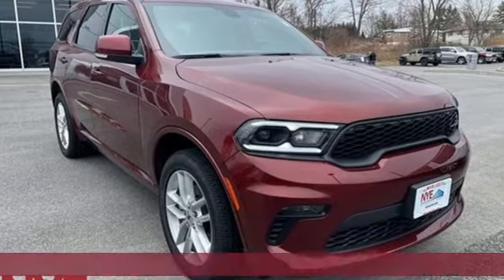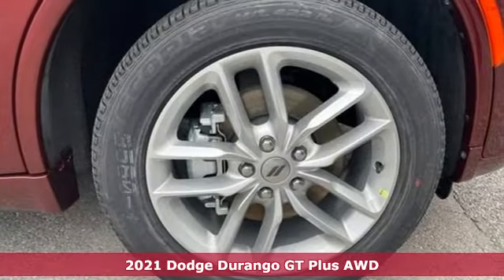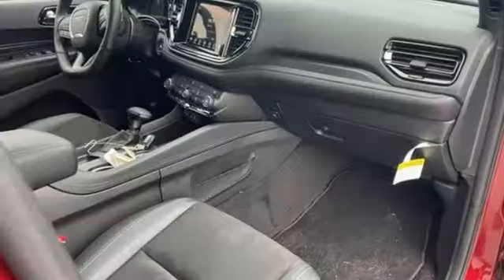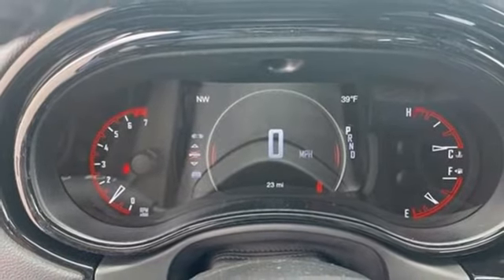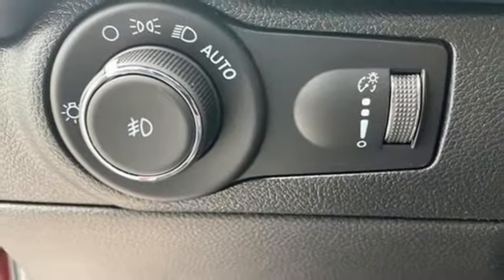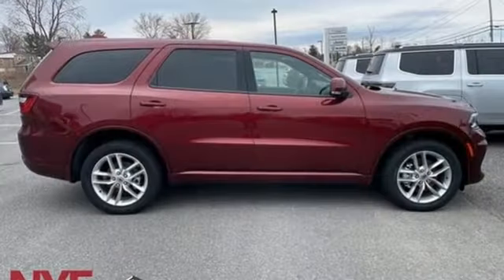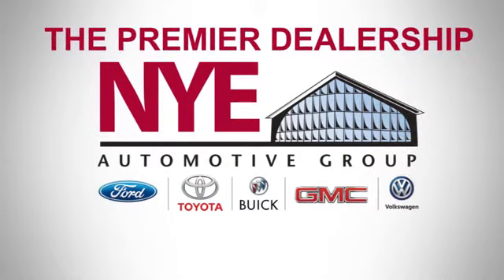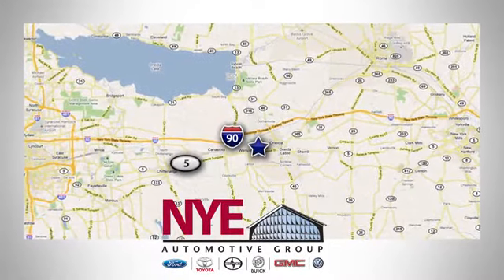2021 Dodge Durango Utica NY Oneida, NY CW2517 - SOLD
Year: 2021
Make: Dodge
Model: Durango
Trim: GT
Engine: 3.6L V6 24V VVT
Transmission: 8-Speed Automatic
Color: Red
Interior: Black
Stock #: CW2517
VIN: 1C4RDJDG3MC805830
Octane Red Pearlcoat 2021 Dodge Durango GT AWD 8-Speed Automatic 3.6L V6 24V VVT AWD.

Address:
1441 Genesee St.